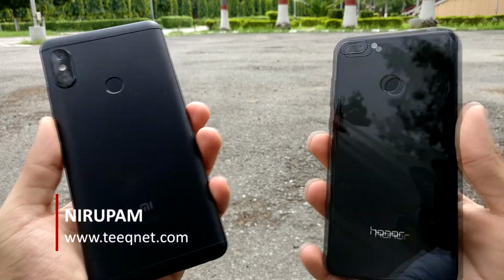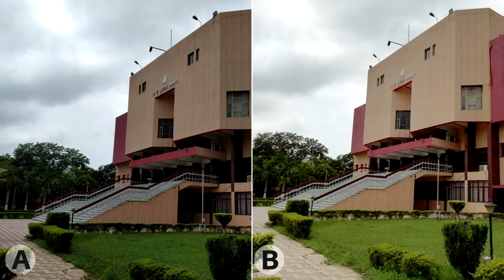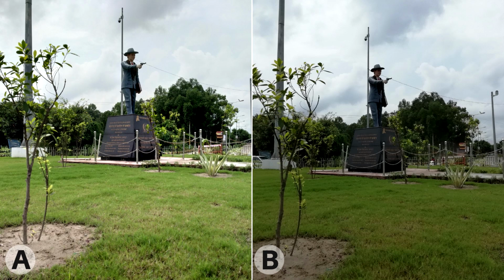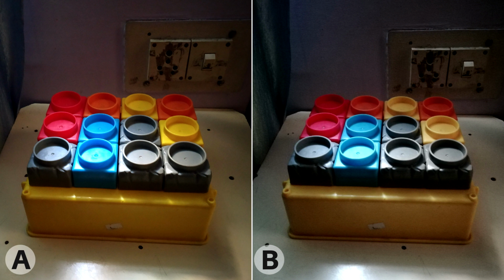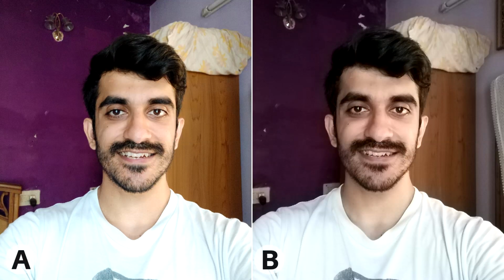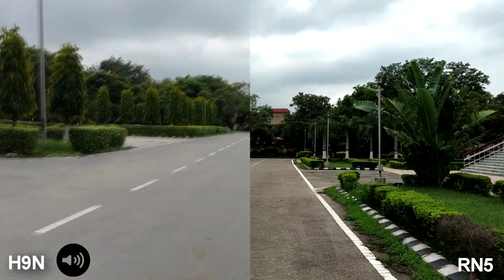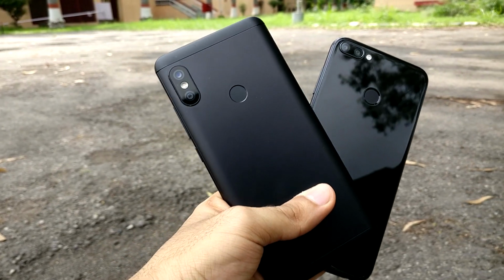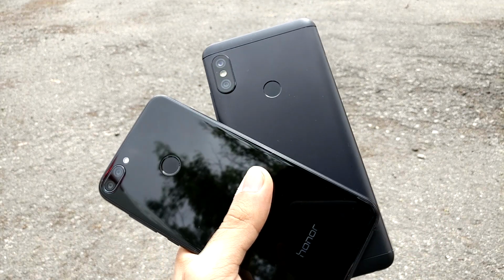Redmi Note 5 Pro vs Honor 9N | Blind Camera Test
In this video, we compare the cameras on the Redmi Note 5 Pro and the Honor 9N but through a blind test. Both the Redmi Note 5 Pro and Honor 9N are priced under Rs 15,000 and come with similar camera setups both at the front and rear.

This video was shot on the OnePlus 6

Hope this video was helpful and Please let us know if you want us to make a video on some specific topic.